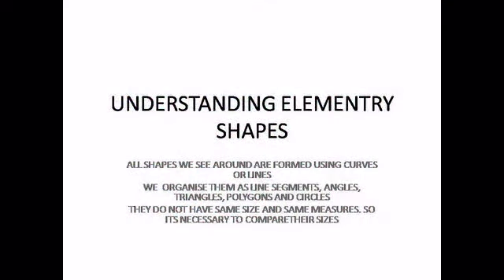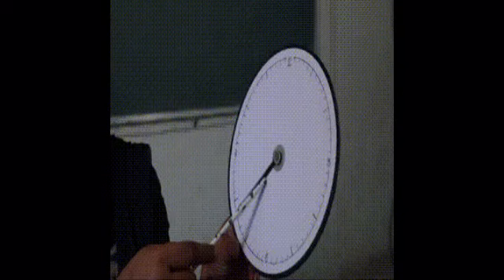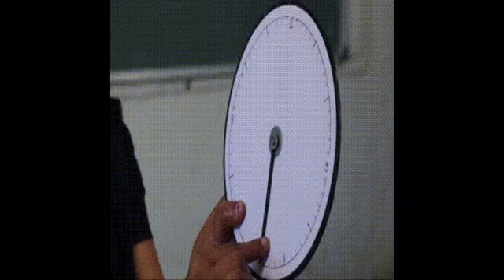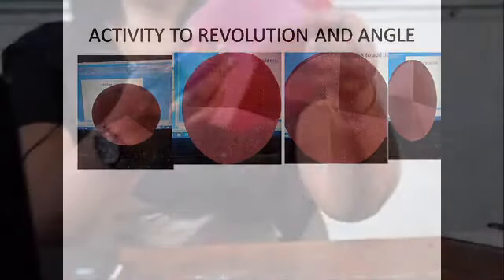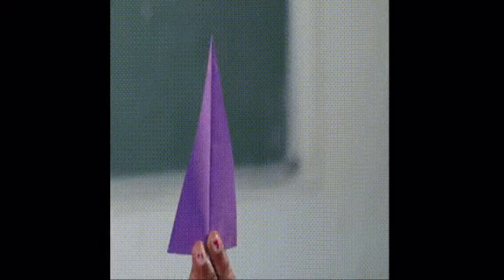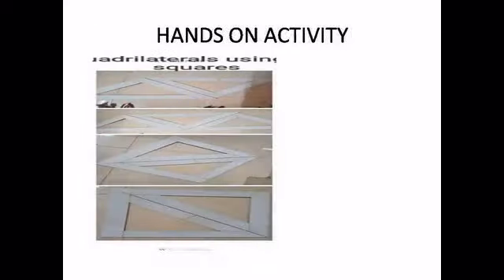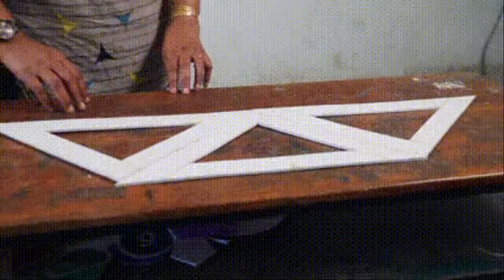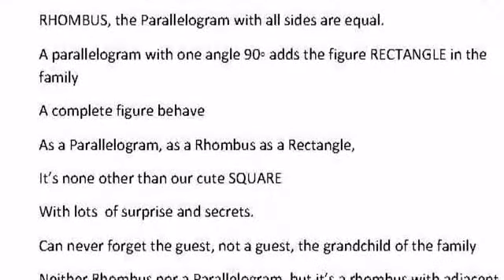August 23, 2021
understanding elementary shapes( study material prepared for RO)